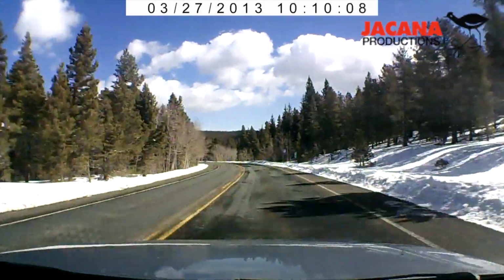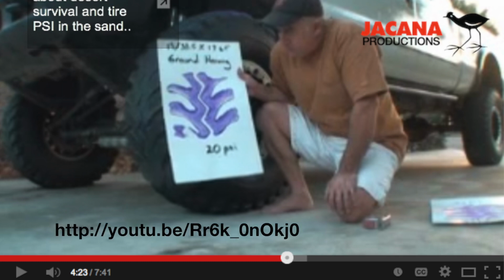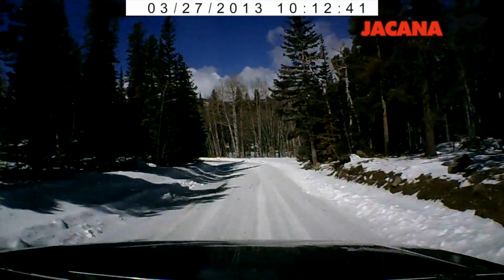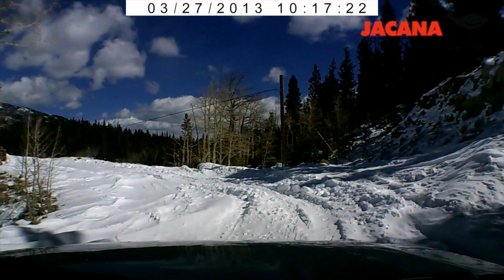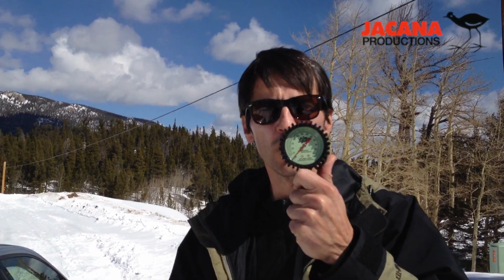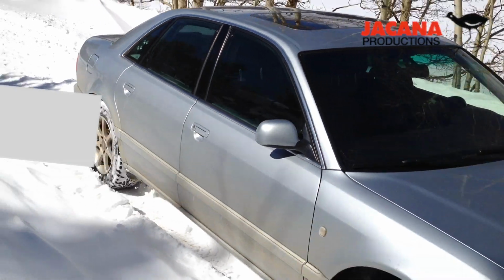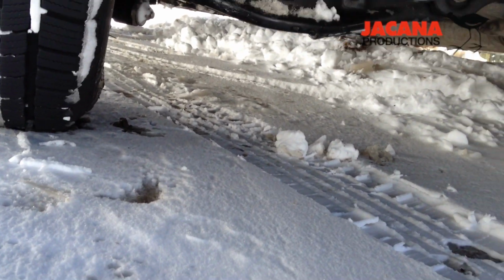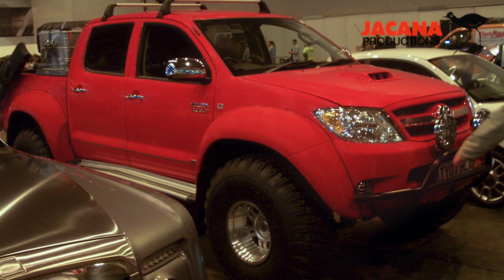Stuck in Snow or on Ice - how to get out - lower tire pressure!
If you ever find your car stuck in a snow bank or on some ice, try this trick. Be sure to watch the entire video to see the caveats that go along with lowering your tire pressure (hint - once unstuck you need to add the air back somehow). But it does work and might save you a costly tow truck call.

Here is a summary for the youth of today who want everything in 10s sound bites.  "If you get stuck in the snow, lower your tire pressure to get out and then put you bloody back into it by pumping up the tires again with a little hand pump ". Now move on and and go and watch your Justin Bieber videos ;) BTW - this was actually in the title.